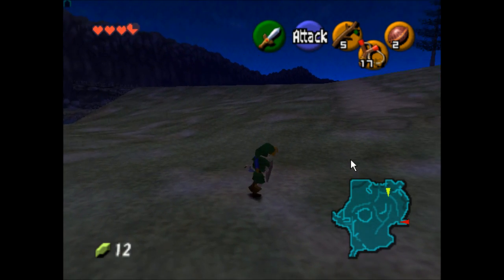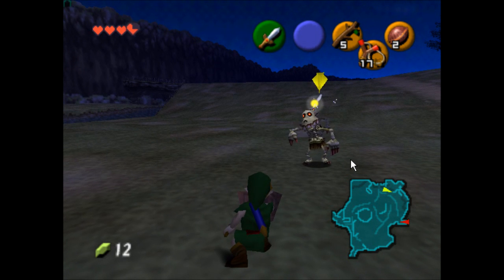Ocarina of Time: Infinite Sword Glitch Tutorial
a video tutorial on how to do the infinite sword glitch (ISG) in ocarina of time. This goes over how to do it, the properties of it, as well as what its useful for. Its a common technique seen in the zelda and speedrun community. Hope it helps! May be doing more zelda videos as well as other older game vids soon.